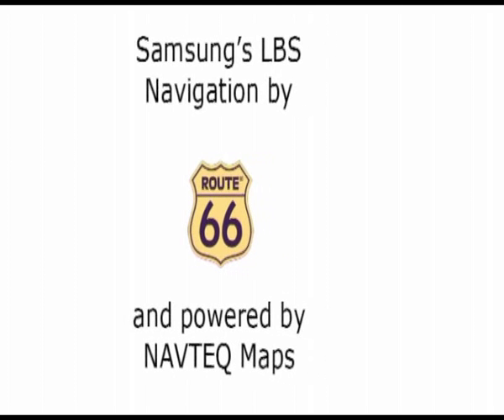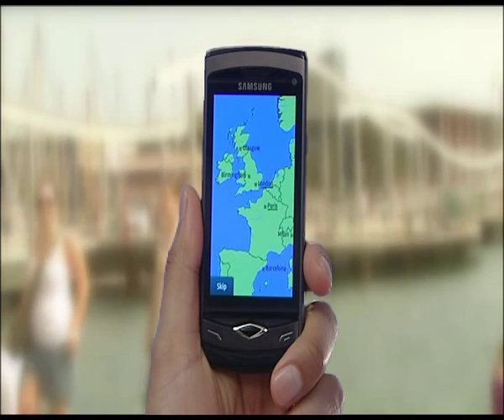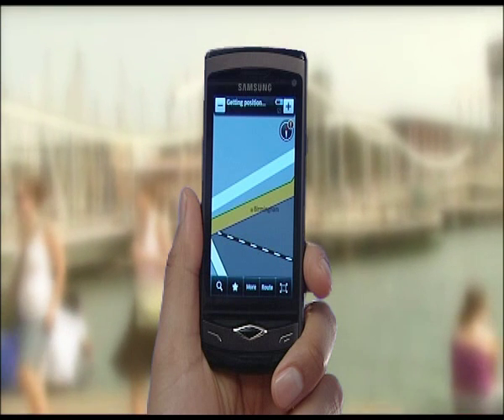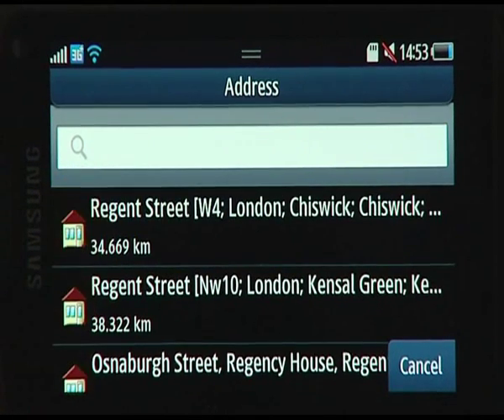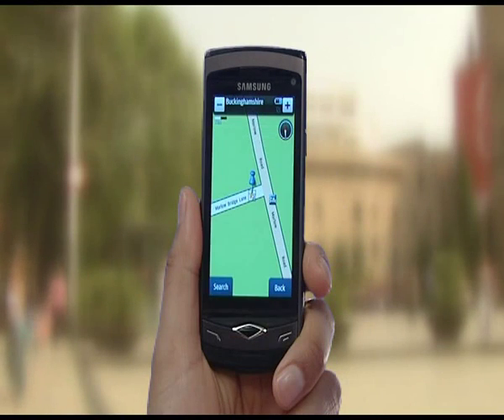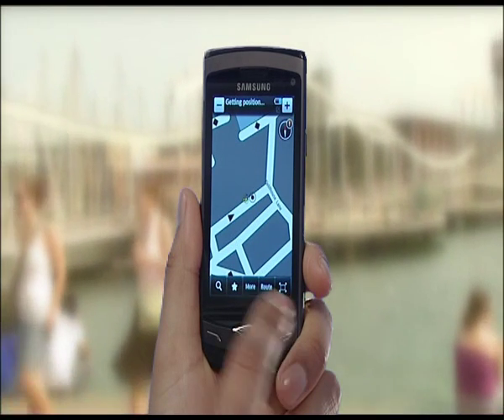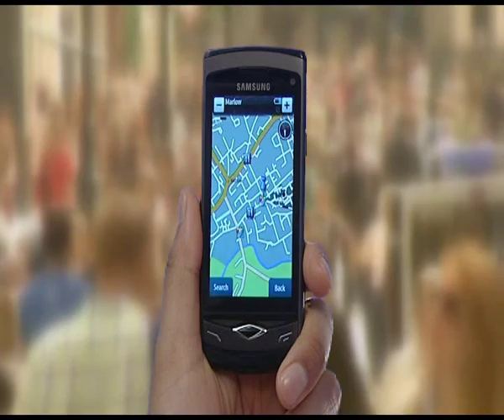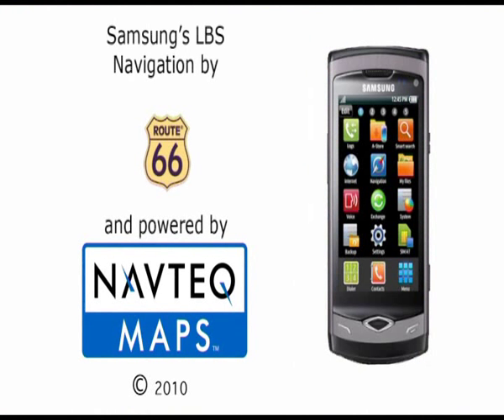NAVTEQ 2011: Discover How to Use GPS Navigation on the Samsung Wave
A demo video that guides you step by step on how to use navigation on the Samsung Wave.